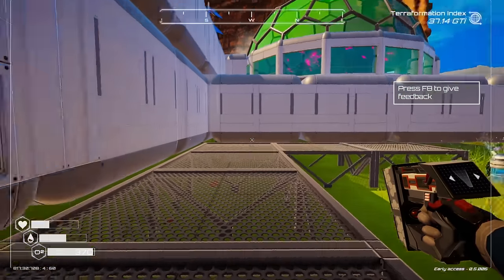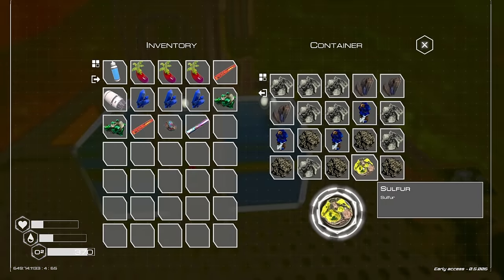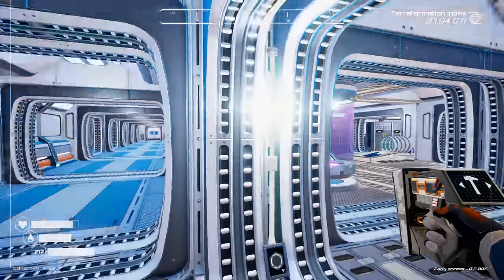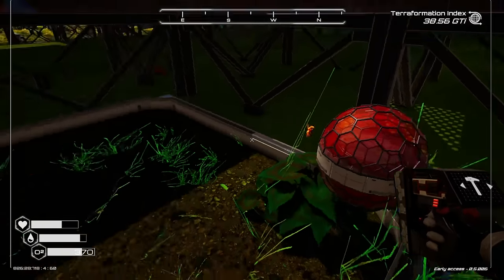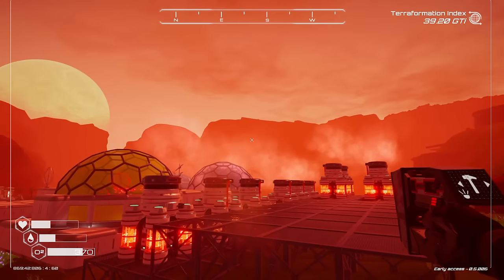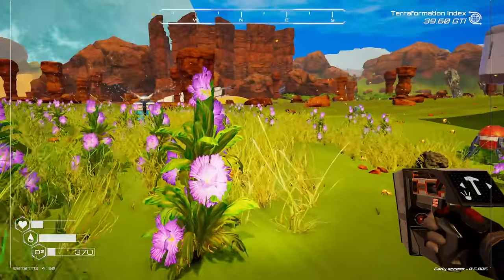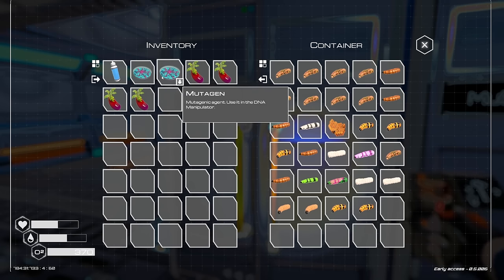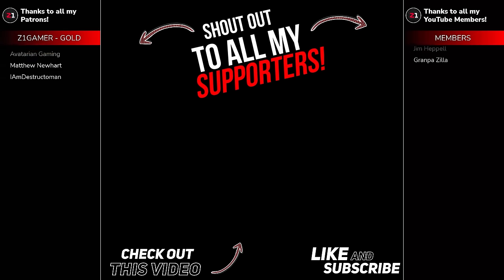Outdoor Grow Beds And MORE ! Planet Crafter Insects Update